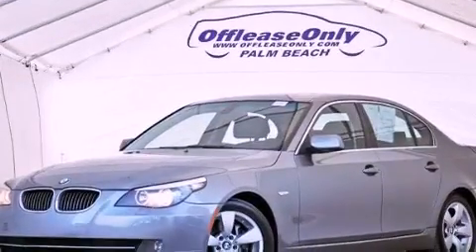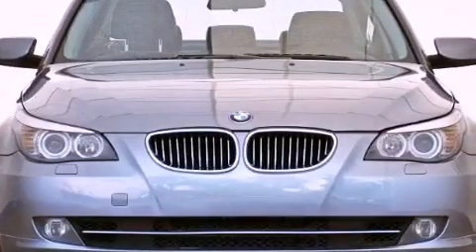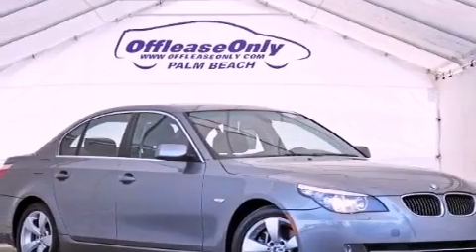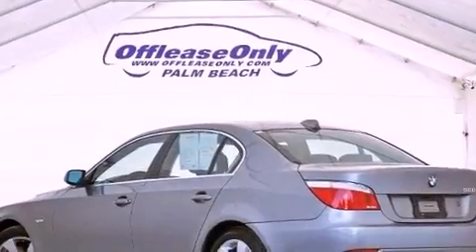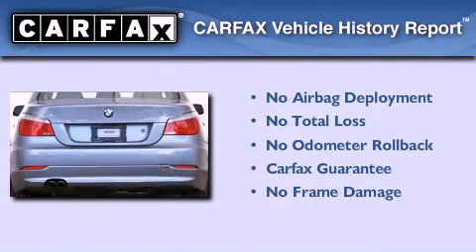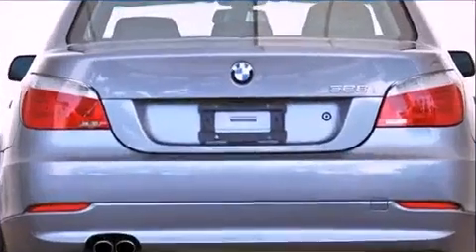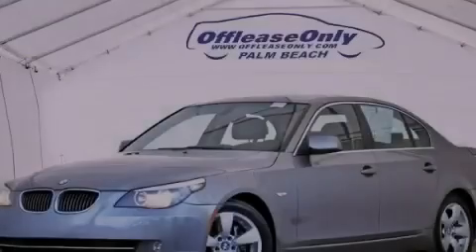Pre-Owned 2008 BMW 528i Ft. Lauderdale FL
We've been honored to serve the Lake Worth FL area , we promise that your experience at our dealership will exceed your expectations !

 Year : 2008

 Make : BMW

 Model : 528i

 Engine : Gas I6 3.0L/183

 Trans . : Automatic

 Exterior : Space Gray Metallic

 Miles : 94,463

 Interior : Black

 Stock : F47302A

 Offleaseonly.com

 3531 Lake Worth Rd

 Pre-Owned 2008 BMW 528i Lake Worth FL